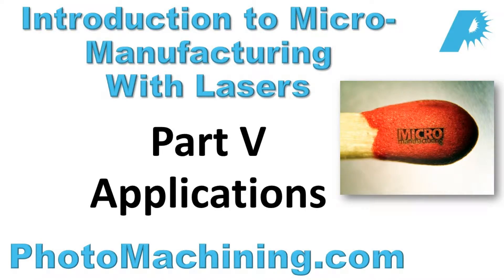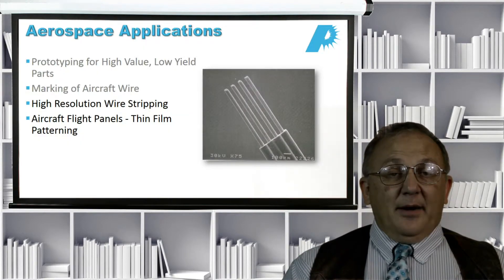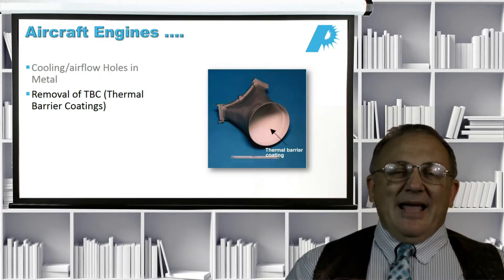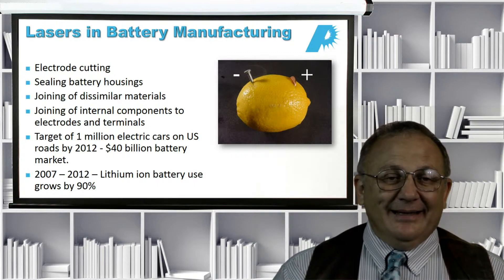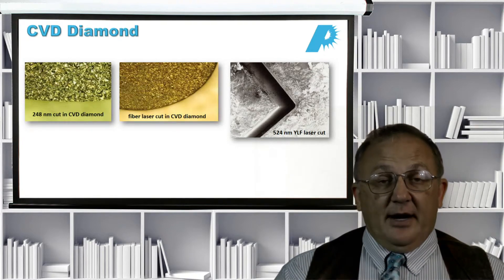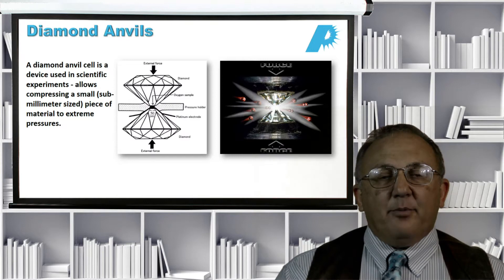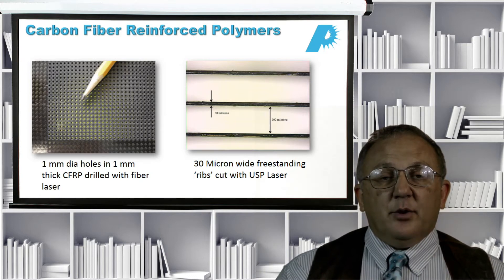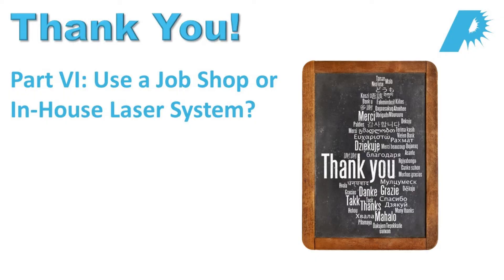Part V: Laser MicroMachining Applications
Aerospace, battery manufacturing and CVD diamond laser processing applications